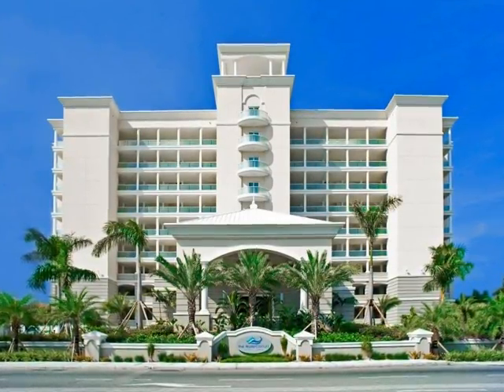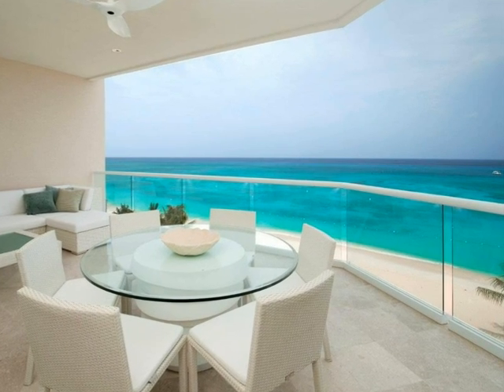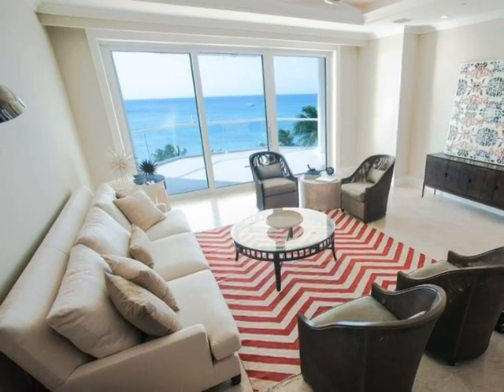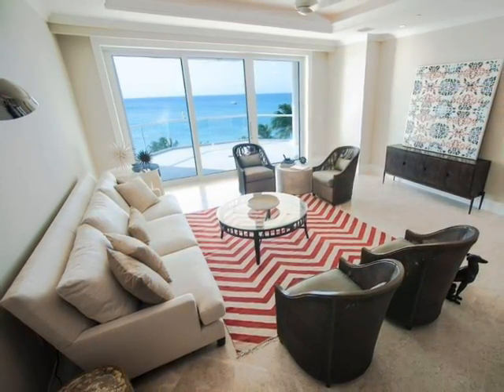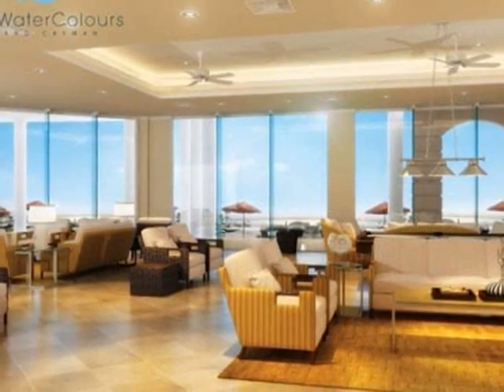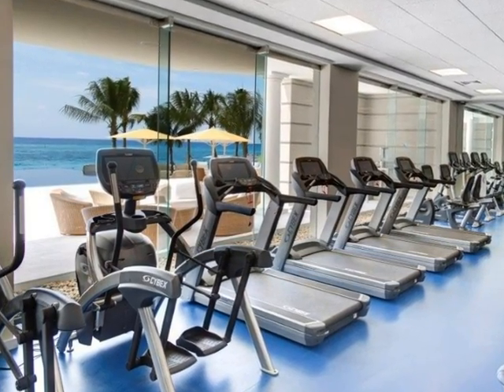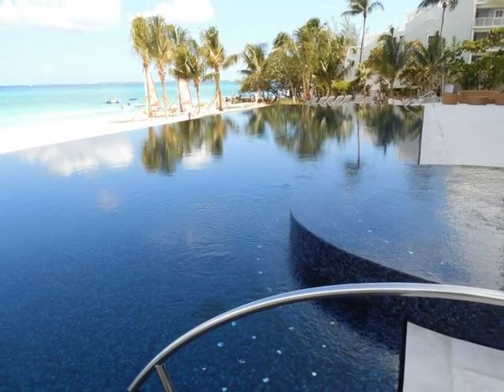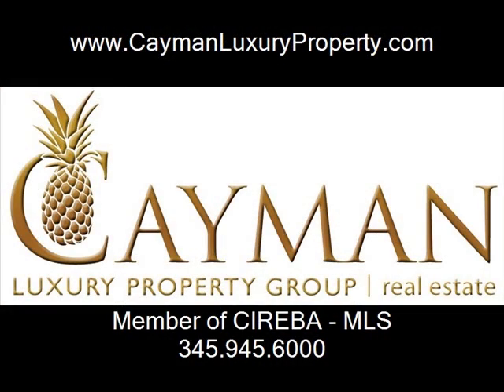WaterColours, Seven Mile Beach, Grand Cayman Islands